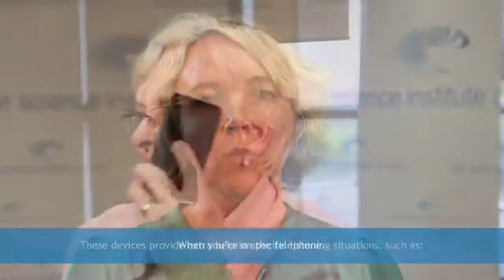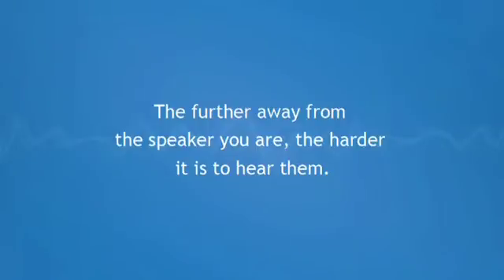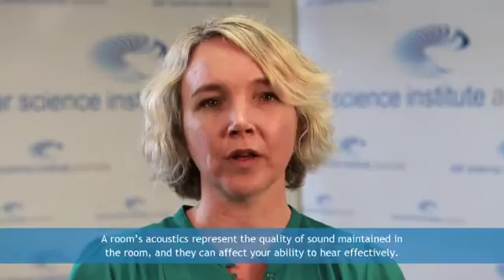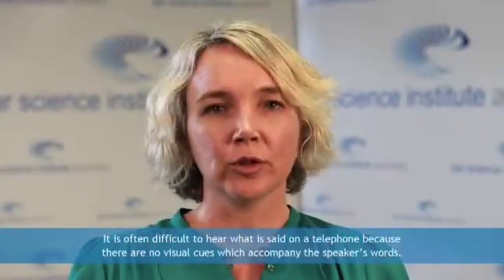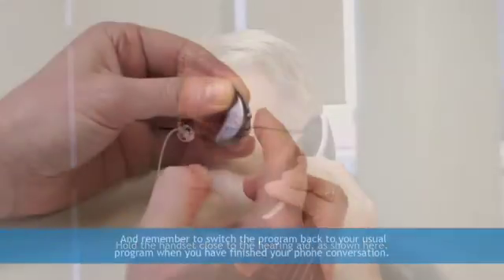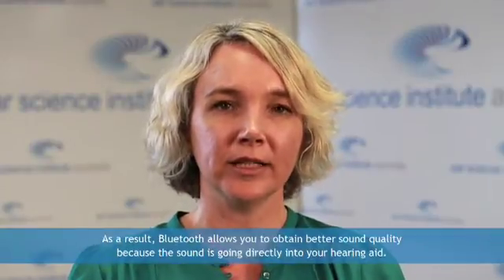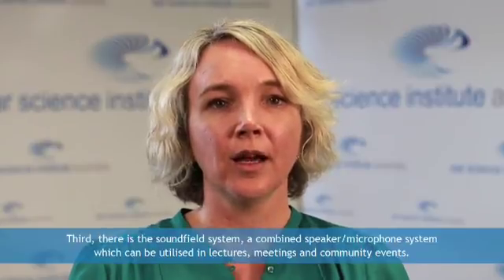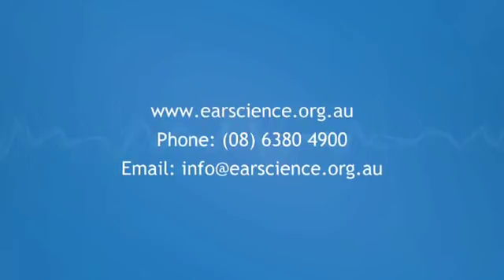Optimise your hearing - Assistive Listening Devices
The Ear Science Institute of Australia (ESIA) is a world renowned centre of excellence dedicated to enhancing the lives of people with ear, balance and associated hearing disorders.